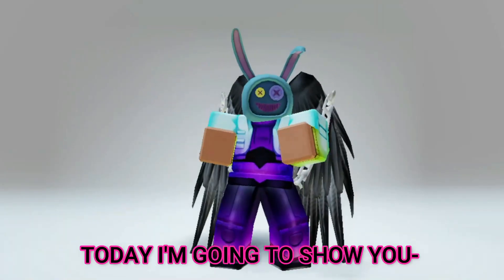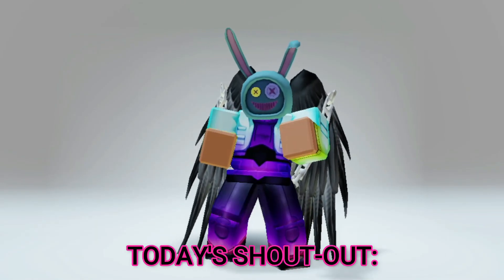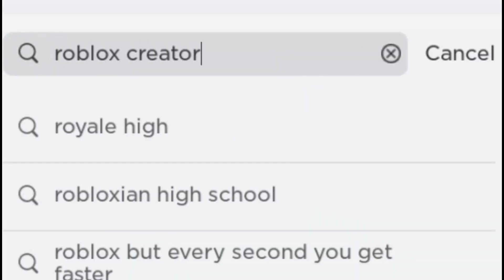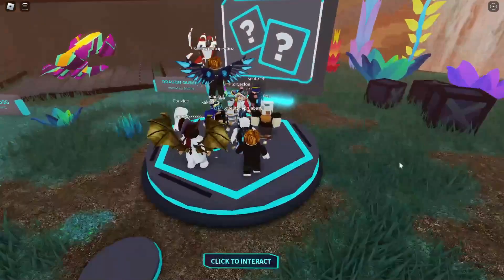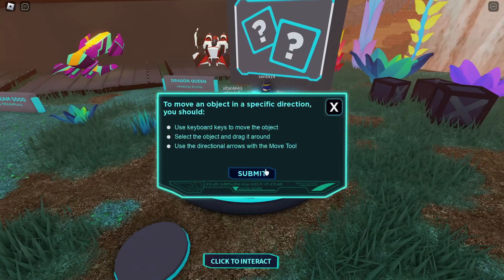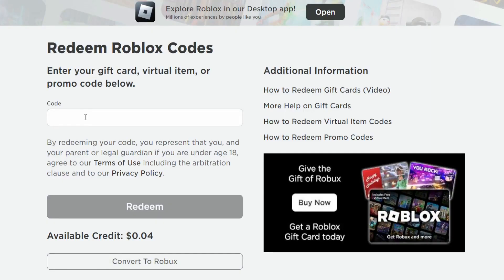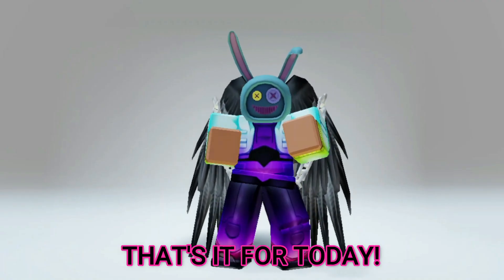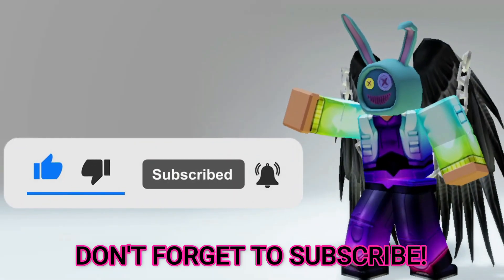Roblox: Get free new items with promo codes now!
In this video, I will show you How to get Roblox free items and more!